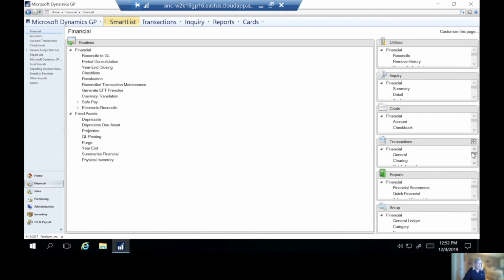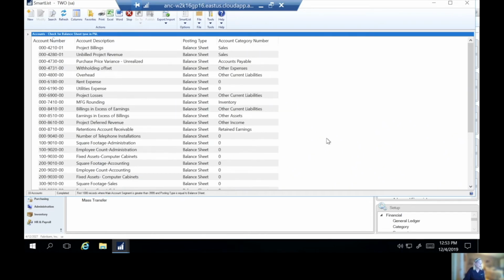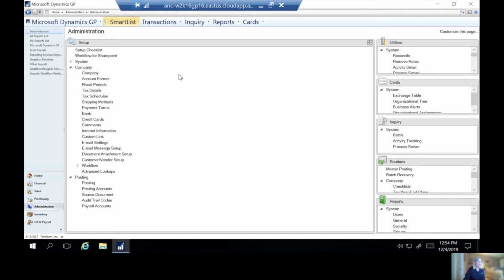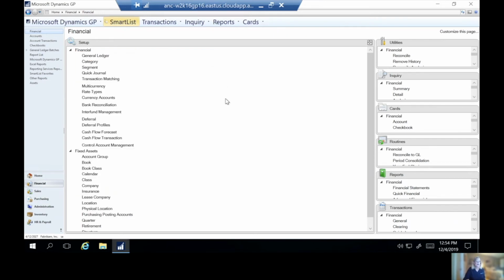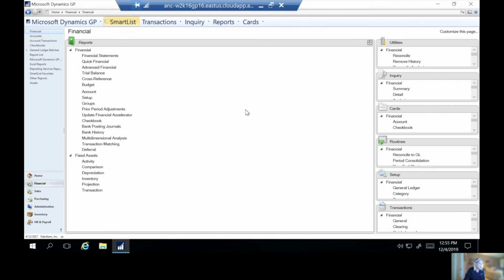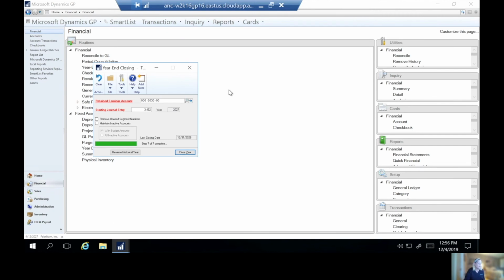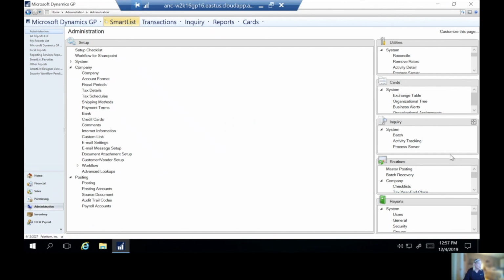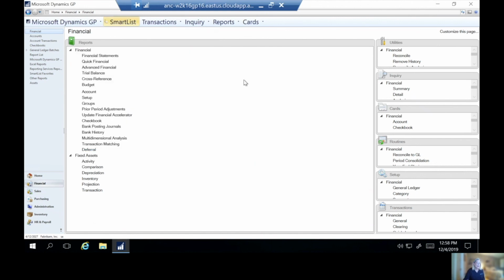GP Year End: General Ledger Close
Arctic IT demonstrates how to close your General Ledger for Dynamics GP Year End.
Video contents:
Ensure Transactions are Posted – 0:14
Run SmartList – 0:47
Ensure Sub-Modules are Closed for FY – 1:39
Run Check Links (optional) – 2:25
Verify GL Settings and Backup – 2:43
Print Balances and Year End Financial Statements – 3:11
Set Up New Fiscal Year – 3:50
Close General Ledger – 4:20